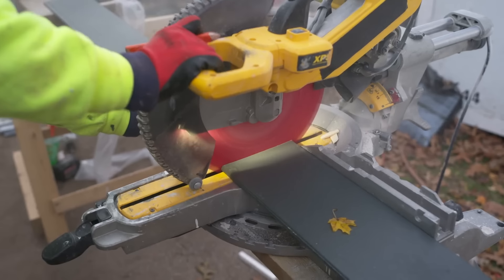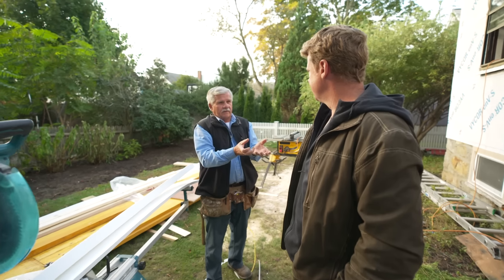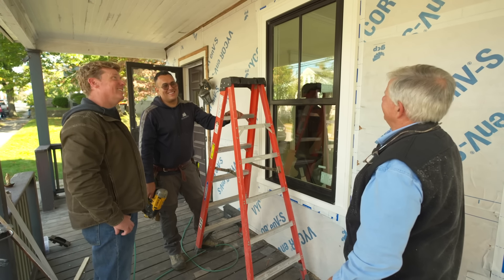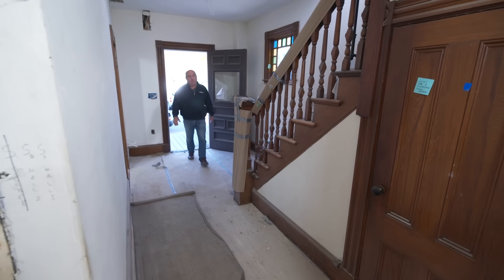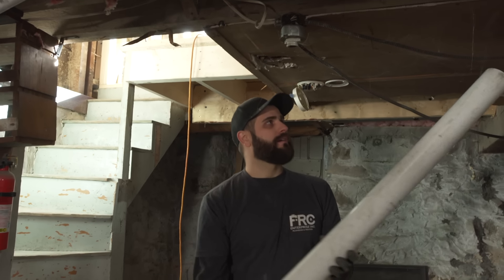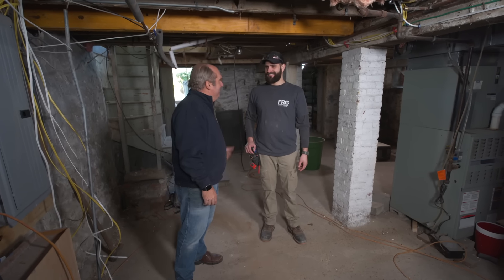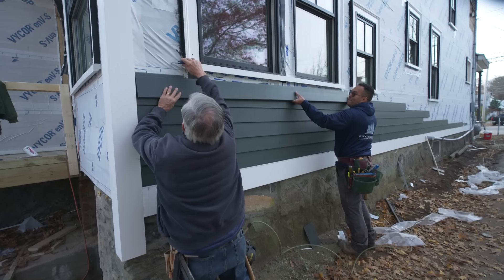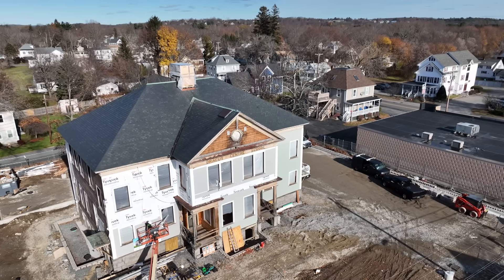This Old House | Drainpipe Puzzle (S43 E19) FULL EPISODE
Builder Deliandro and Tom Silva create window casings from PVC. Kevin O'Connor gives a hand at trimming a window. At a nursery, Jenn Nawada meets horticulturist Peter Mezzitt who helps her tag an American Elm resistant to the Dutch Elm disease. Before meeting plumber Fabio Kirch, Richard Trethewey tours the newly framed first floor to solve a drainpipe puzzle. Tom and Deliandro side the house.

Products and Services from this Episode:
General contractor
Alpha Smart Builders

Nursery side trip
Weston Nurseries

Dutch elm disease footage
Alamy

Plumbing contractor
FRC Enterprise, Inc. Plumbing & Heating
Burlington, MA

Kitchen cabinet supplier
The Gallery

Building contractor
Alpha Smart Builders